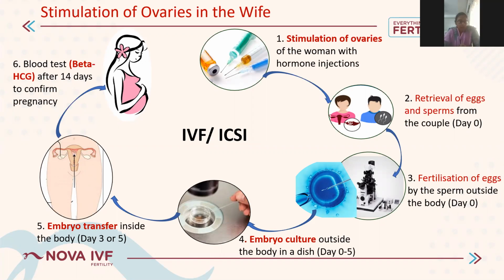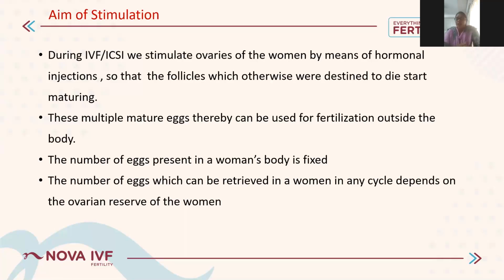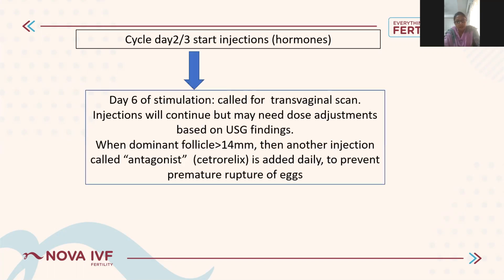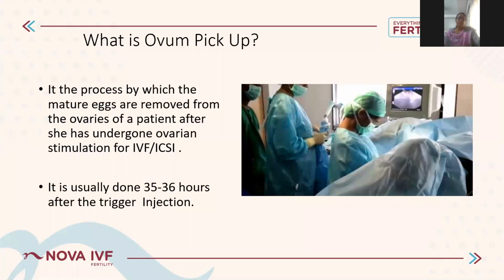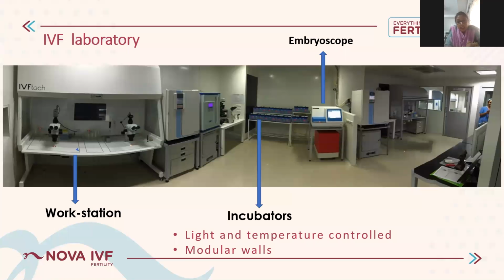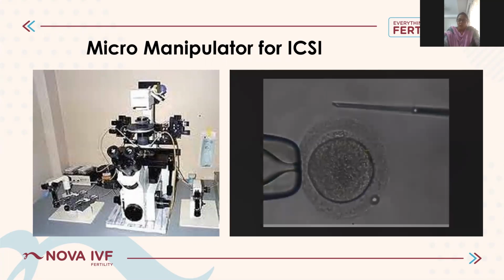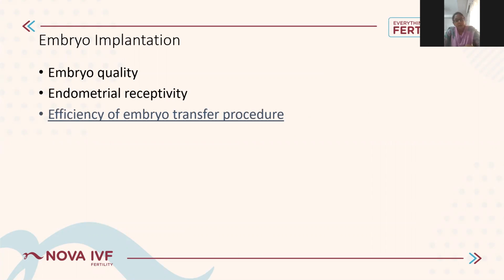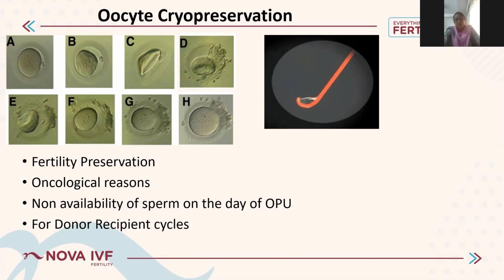Understanding the basics of IVF-ICSI - Dr Yamini Agarwal - IVF Specialist - Siliguri, West Bengal